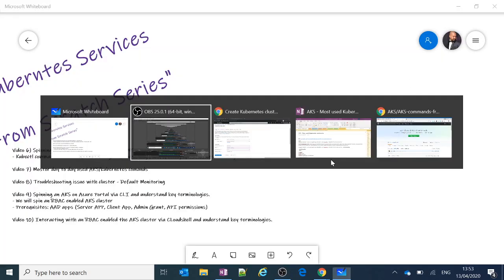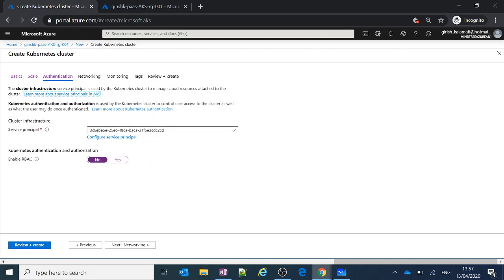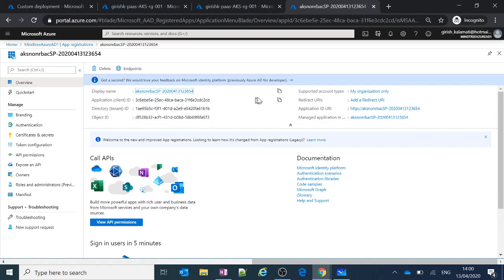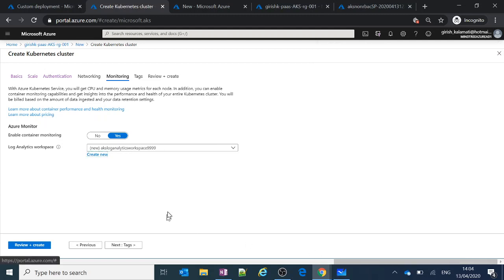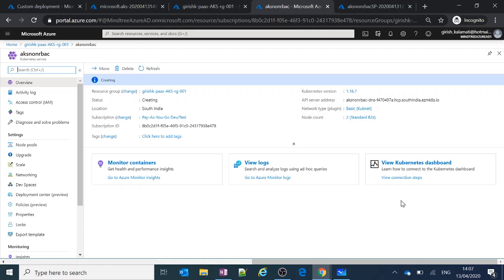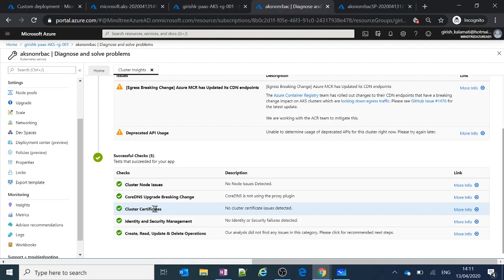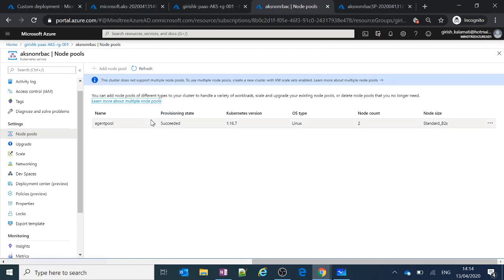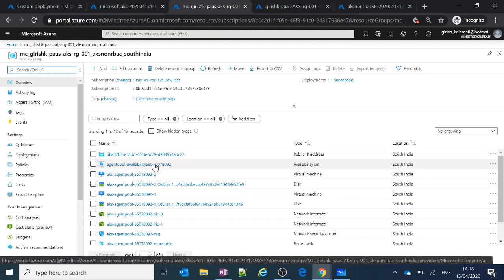Provisioning non-rbac AKS cluster backed by VM nodes and Availability Set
Provisioning a non-RBAC aks cluster backed by VM nodes and Availability Sets and understand various AKS features

Post your questions on @TheAzureGuy007 for quick answers :)